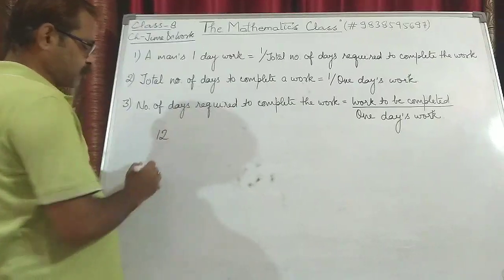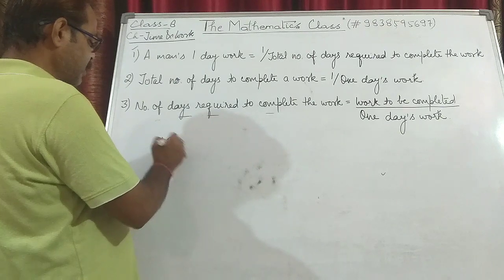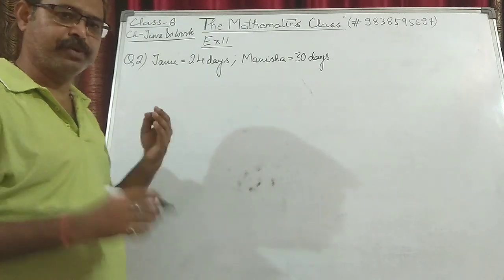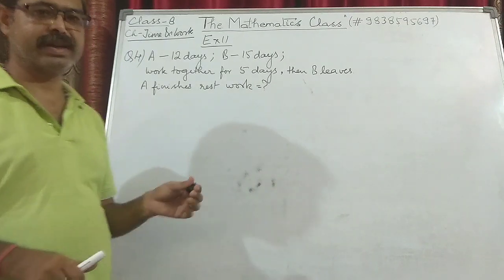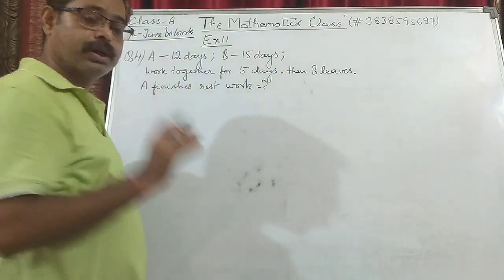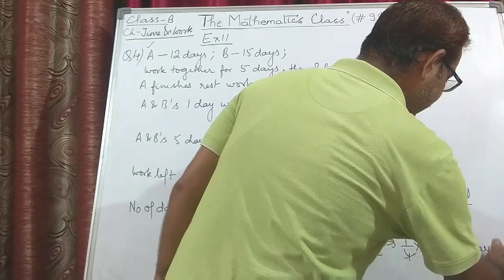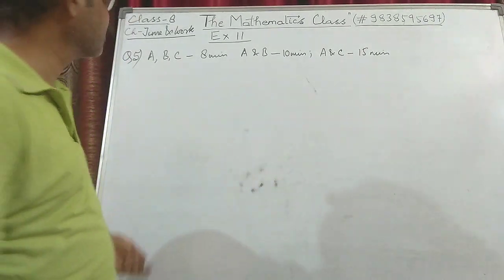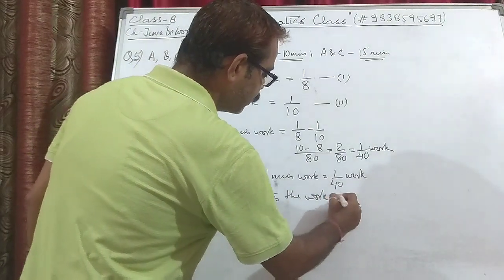TIME & WORK || CLASS- 8 || PART-1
This video is for grade 8 students. I hope you would like the effort and expect you to study sincerely. To get the new updates. If you have any doubt kindly comment.I will be soon coming with the next part.